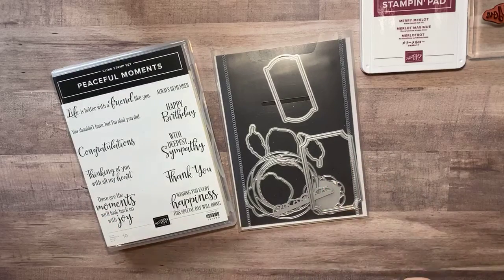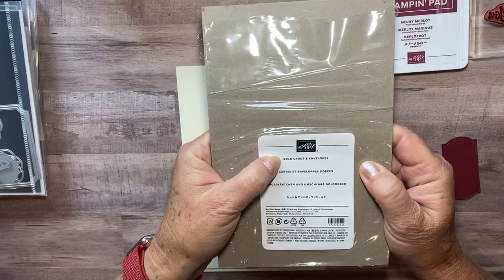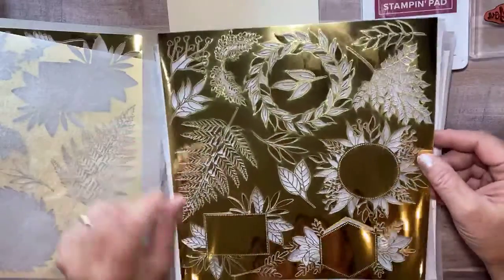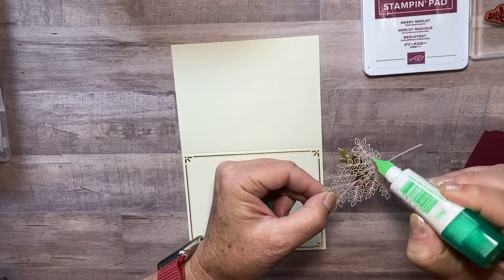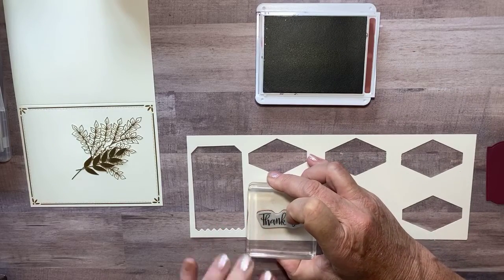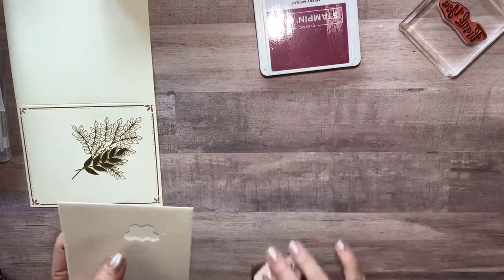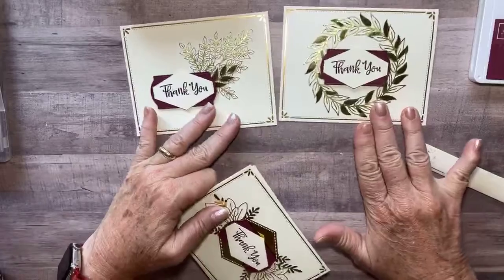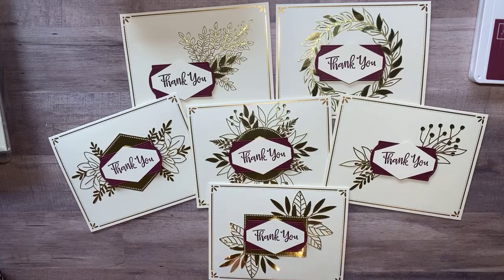Happy Card Making Day!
Kathy Howes
Be Creative with Kathy
Denver, CO